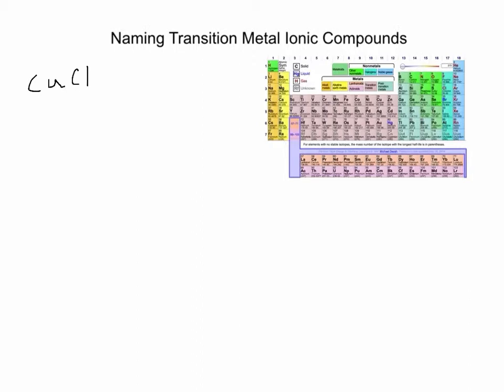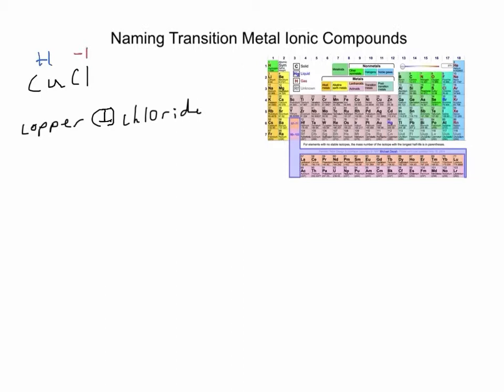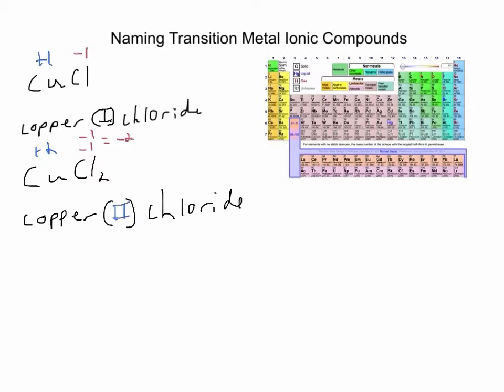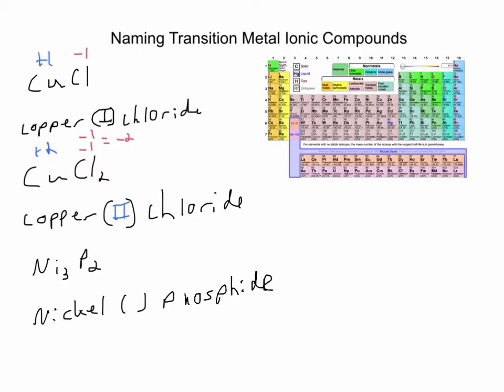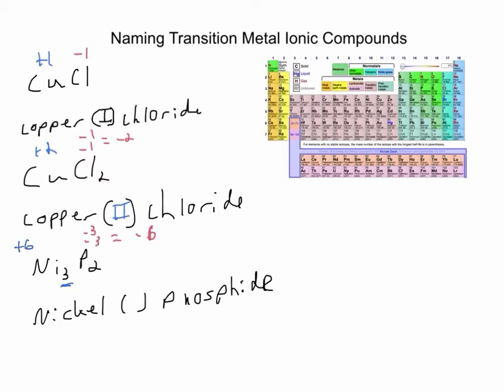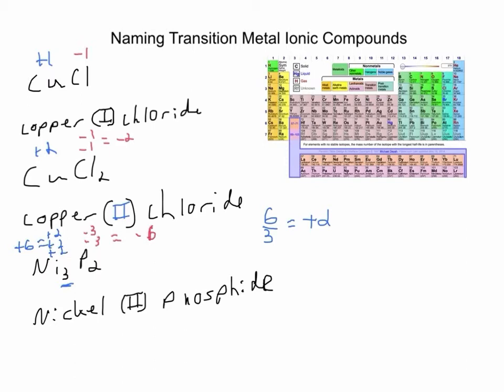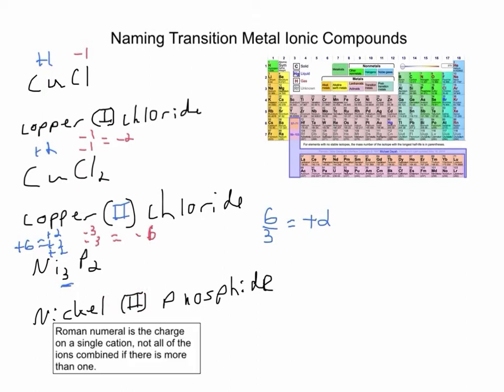41 Naming Transition Metal Ionic Compounds